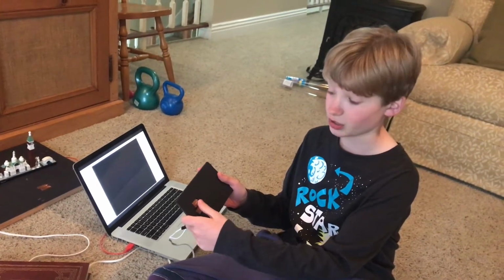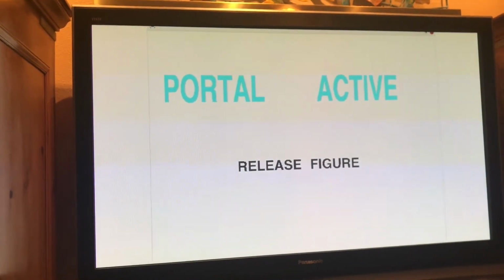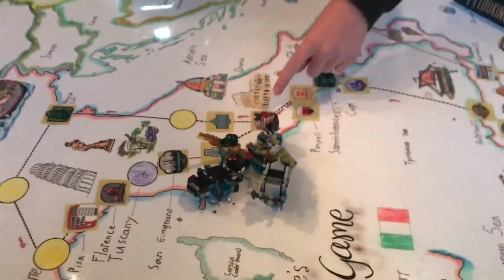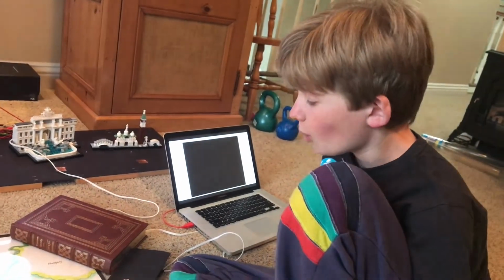Italy Maker Computerized Board Game created by 11 year old Gabriel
Italy Maker Computerized Board Game by Gabriel from Science Kit for Kids